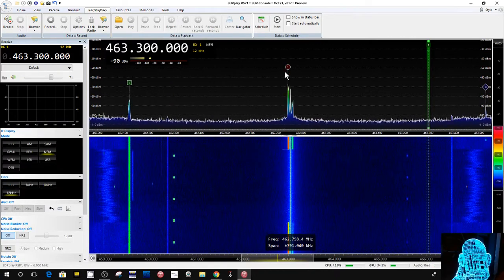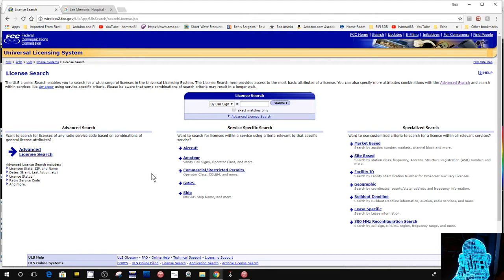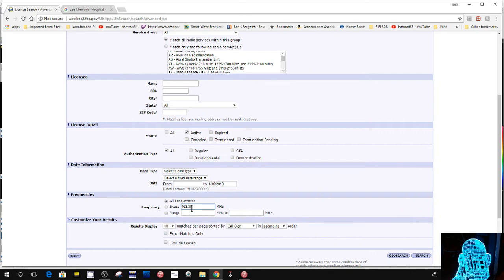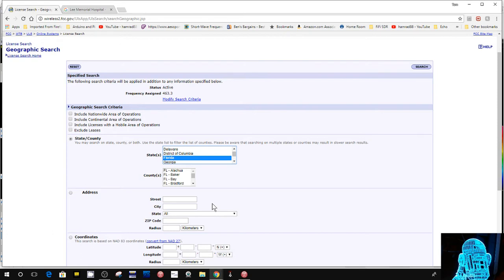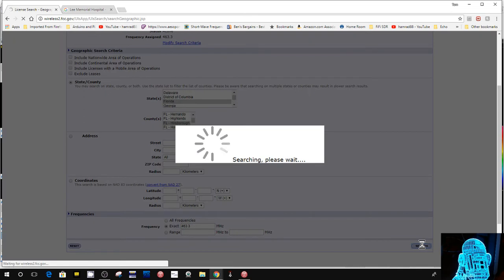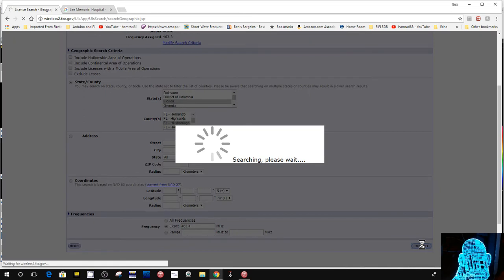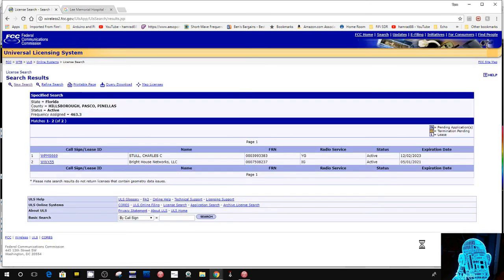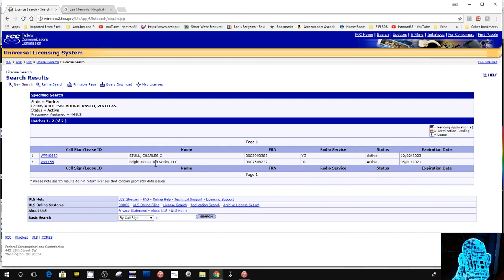TRRS #1378 - Searching the FCC Frequency Database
Tom